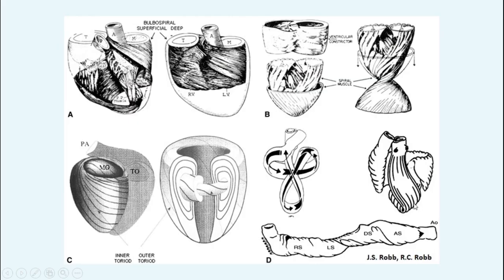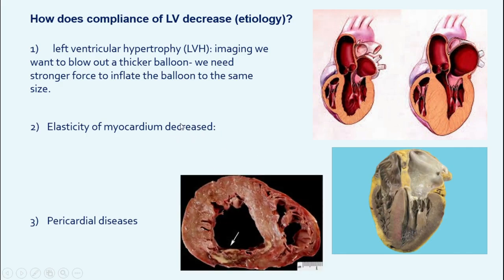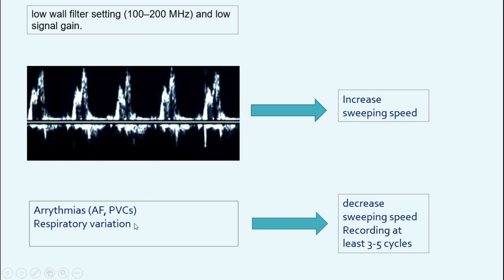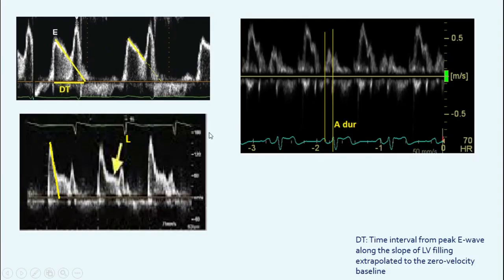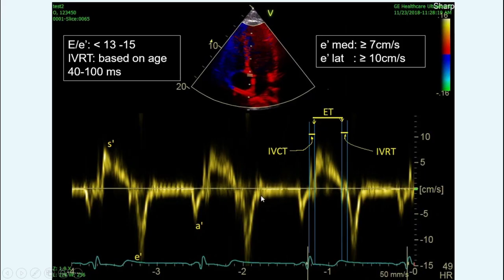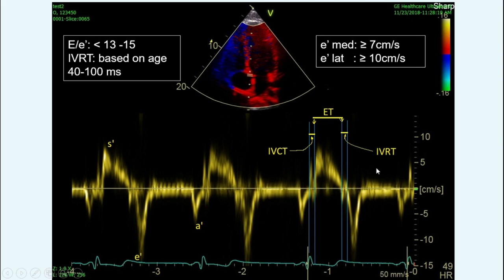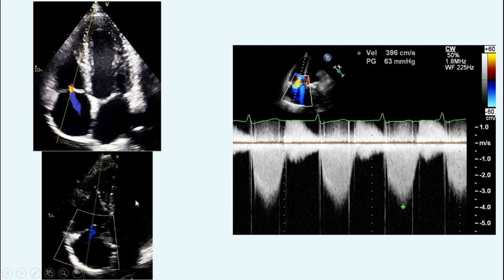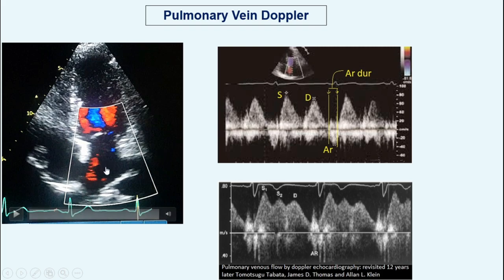Diastolic Dysfunction part I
Echocardiography. Diastolic Dysfunction part I. Principles and measurements.